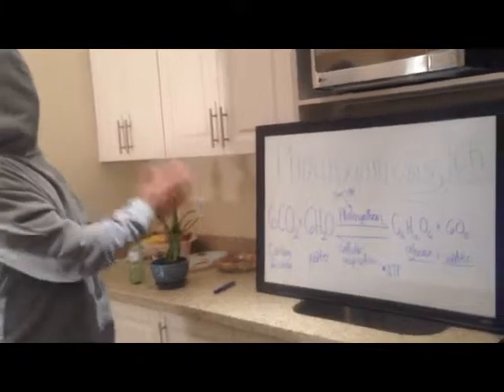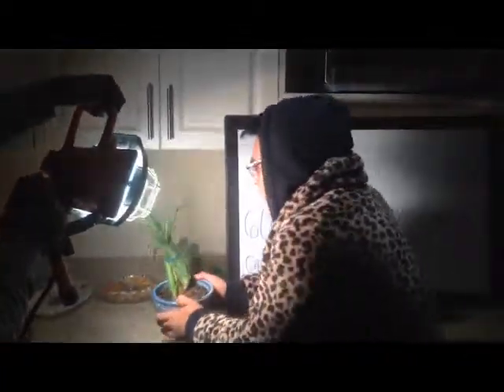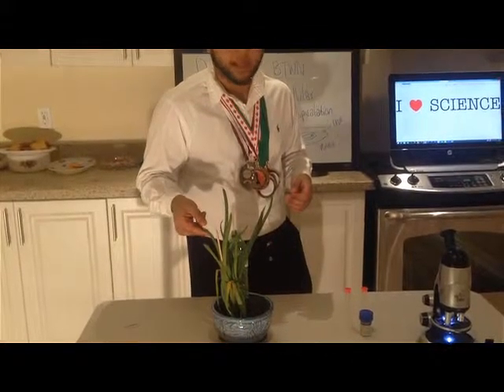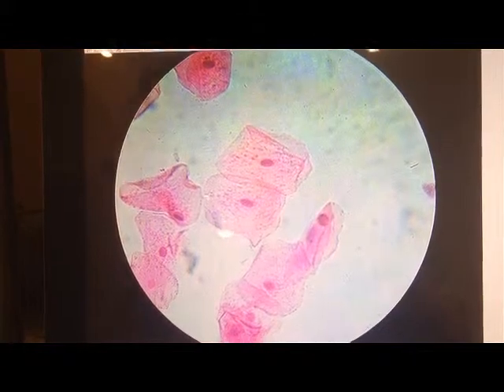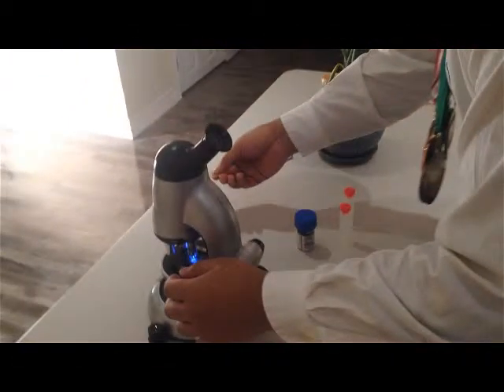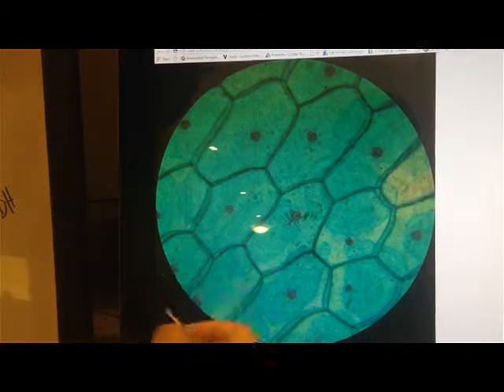Photosynthsis VS Cellular Resperation